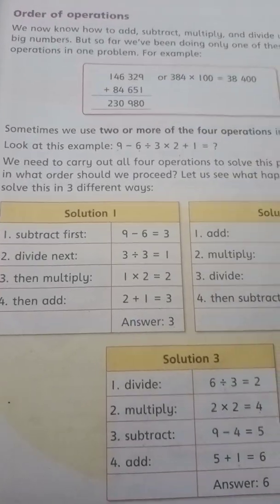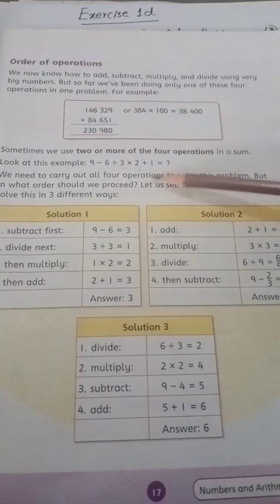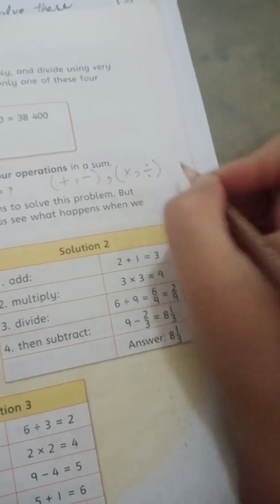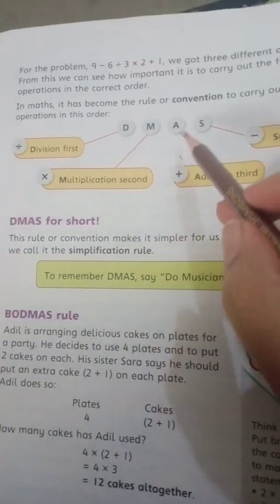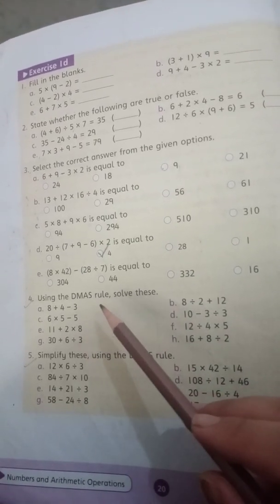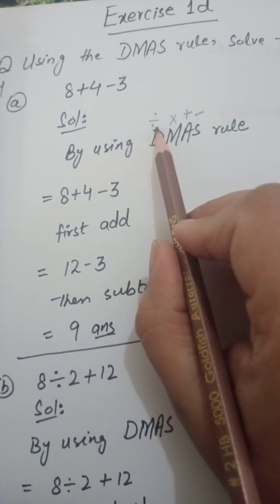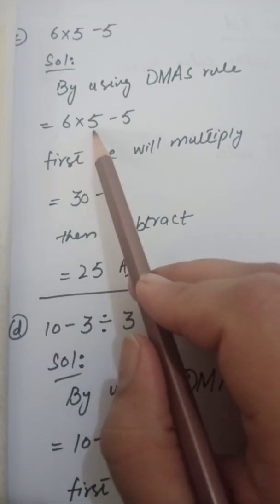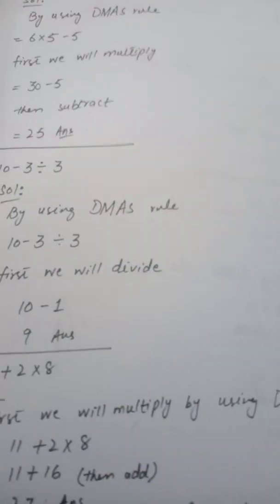New Countdown book 5 Ex:1d(Q4) by using DMAS rule in Urdu/hindi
Oxford New Countdown book 5 third edition Exercise 1d question no 4.
here is a solution of exercise 1d question no 4 part a,b,c,d,e.
you will get help about mathematics, algebra, Numbers, Geometry, financial arithmetic, information handling, decimals, fractions, factors and multiples, perimeter and area and much more at this channel and if you have any question you can ask here.